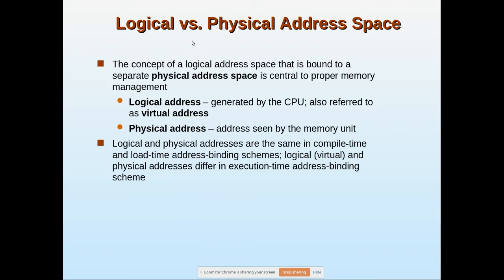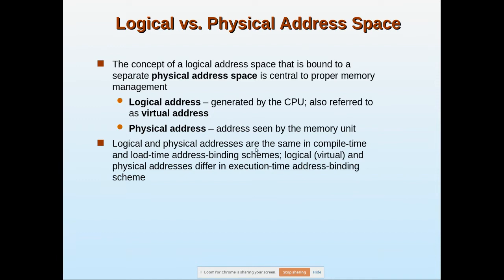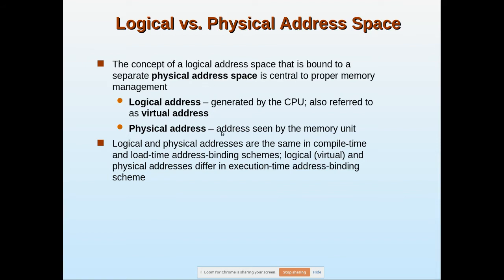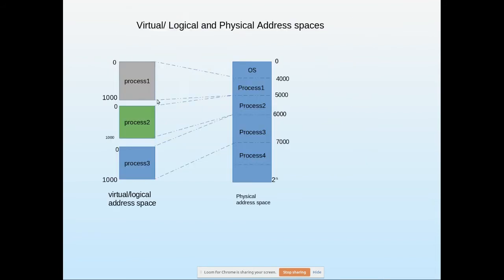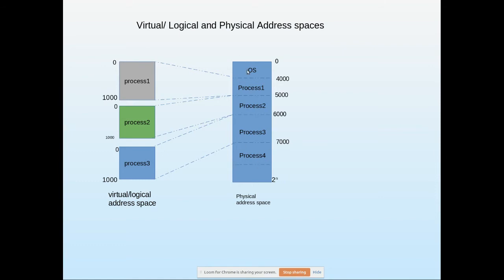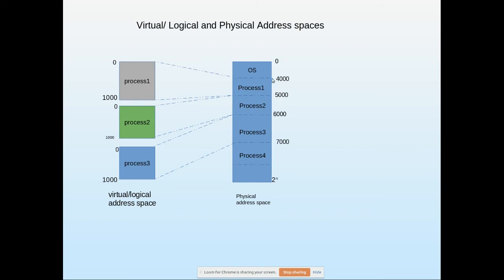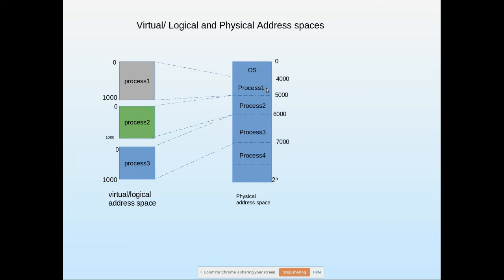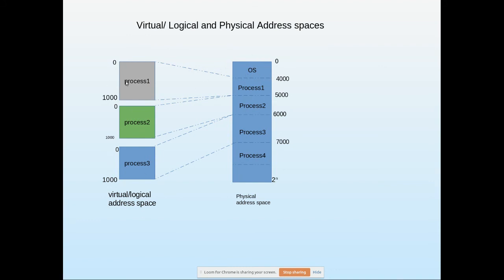logical and physical address 1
Memory management OS- logical and physical address